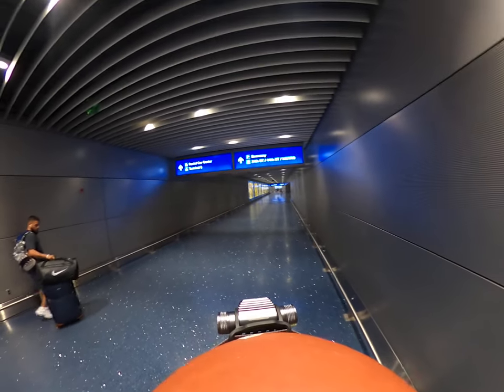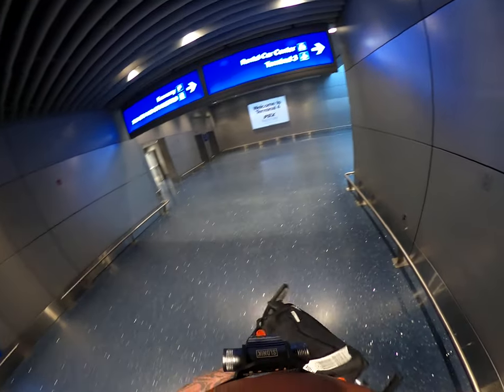Federal Police Gives Me Permission to Film Inside Arrivals Terminal | Brompton Travel Tips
Jungle Harry dives into the fierce, tense and competitive world of the Concrete Jungle of Chicago.

Cycling became a lifestyle 15 yrs ago when I sold my car and moved to London, England where I learned all the tricks of the trade.

Ever since I've been commuting to work (15 - 20 miles per day) using one of my 5 bikes- Cannondale Synapse(sold in 2018), Gazelle Heavy Duty(sold in 2018), Brompton H6R, Gazelle Axorr and Specialised Sirrus 4.0

After 10 years in London, I decided to move to the Northern Peruvian Amazon Jungle.

Living in the Amazon Jungle of Perú, cycling was limited but for one paved footpath in my village. Also, once every 2-3 weeks I made supply runs via taxi boat to the city of Iquitos- where cycling was resourceful.

Now, I'm back in Chicago but my plan is to cycle the world and share experiences with y'all.

Find Friends of The Amazon Jungle 🔛 WhatsApp Business like your mom would.

Our Address: Santa Clara de Ojeal Maynas Loreto Perú

Connect with my other YouTube channel: Friends of The Amazon Jungle online with a few clicks...  with any ideas you wish us to explore...

* Friends of The Amazon Jungle Lodge
* Isla de La Rupa Rupa, Restaurant, Bar and Grill * Champion Arena 1 Soccer, Naperville, Illinois
* Amazon Landmass Property and Real Estate
* Harry's Gone Bananas Fruit Picking Farm